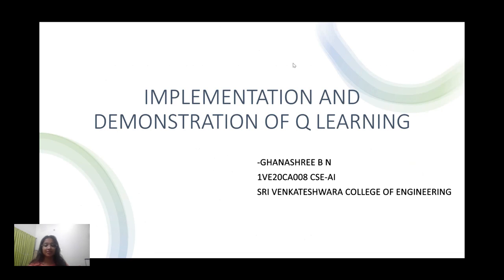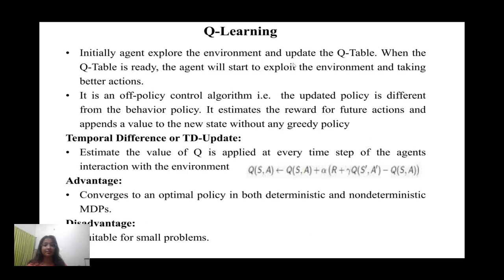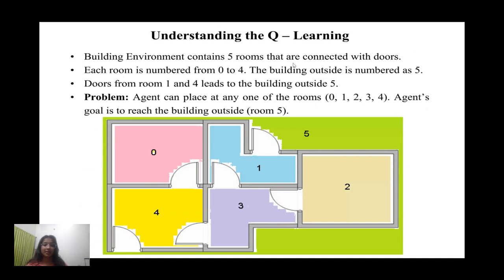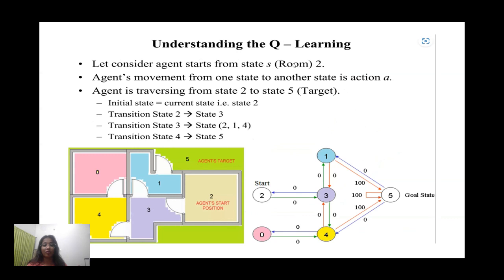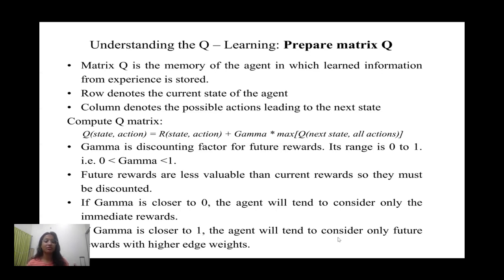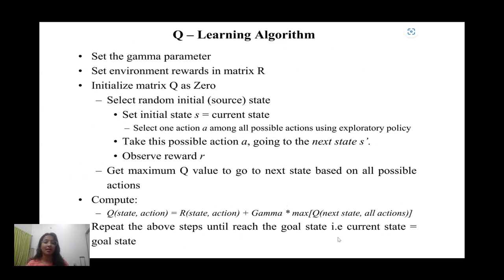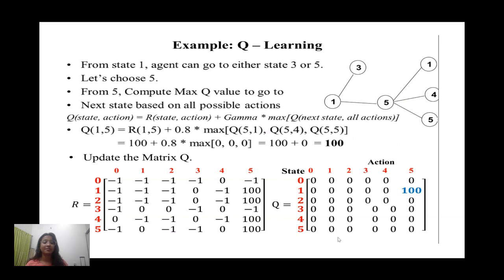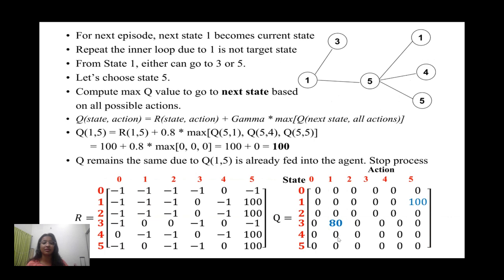IMPLEMENTATION AND DEMONSTRATION OF Q LEARNING